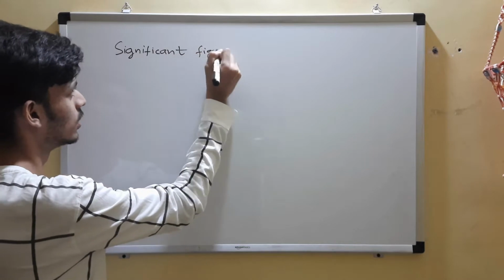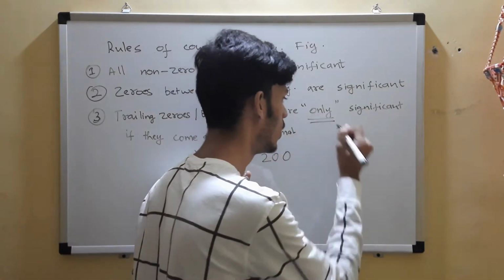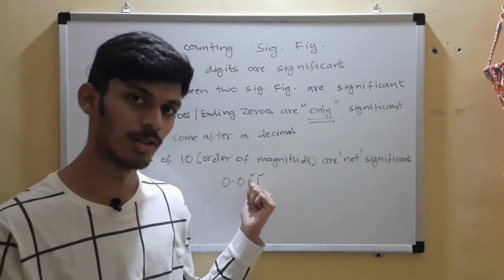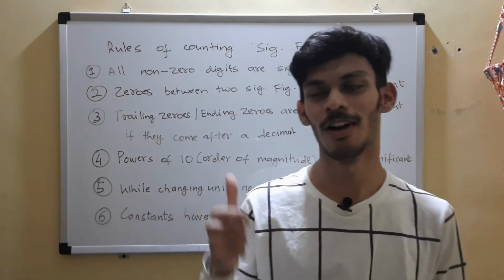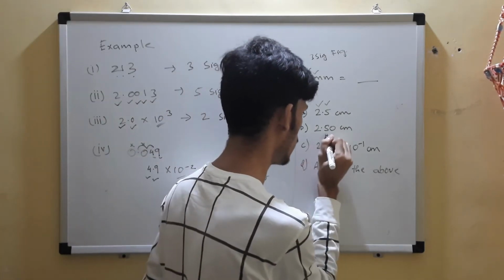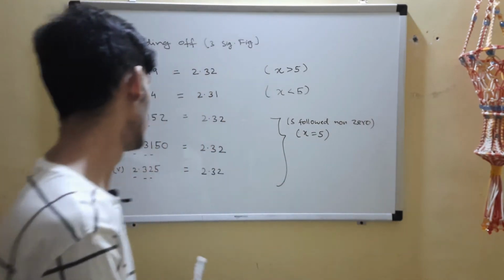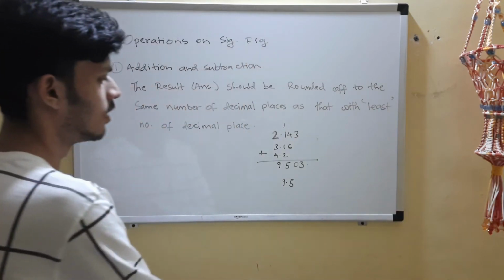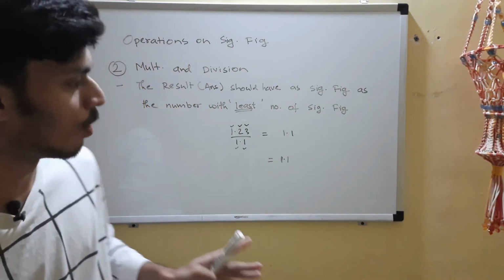L1| Errors and Measurements | Class 11 | Significant Figures | BITSAT JEE-MAINS NEET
L1 | Errors and Measurements | Significant Figures
In this video:
Significant Figures
Rounding off
Operations on Significant figures

My References
Concepts of Physics(H C Verma)
Understanding Physics (D C Pandey)
Fundamentals of Physics (Resnik Halliday)

Join the fam be Gem!

aashman@uboi